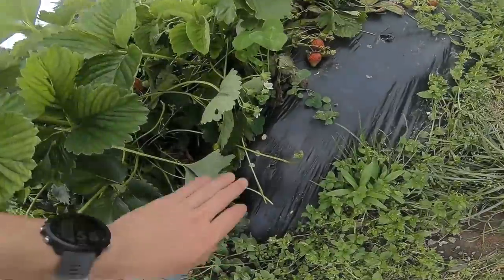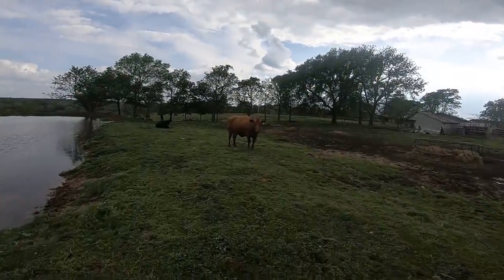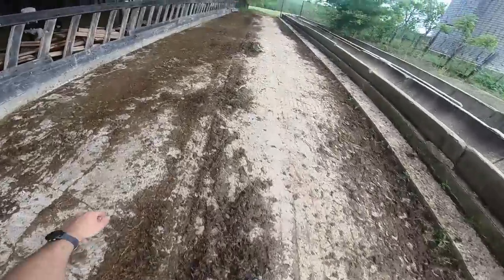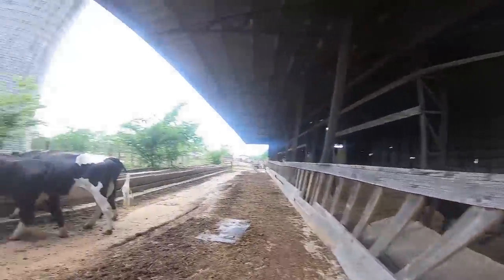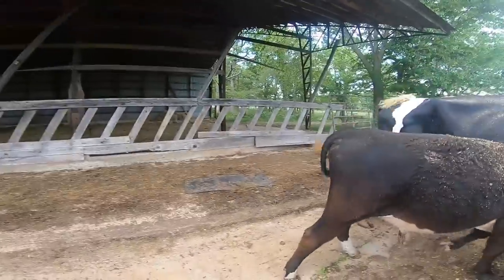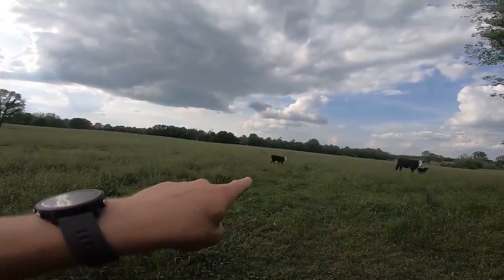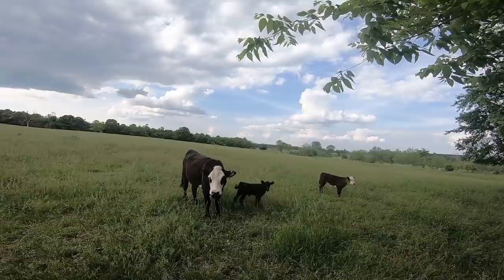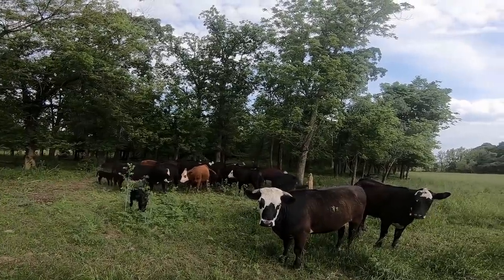Well this is Strange.....